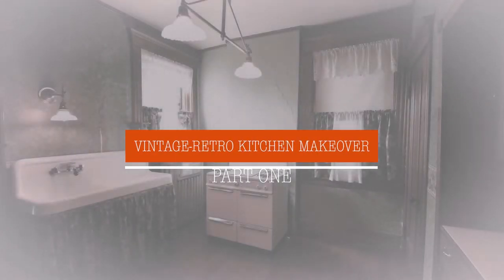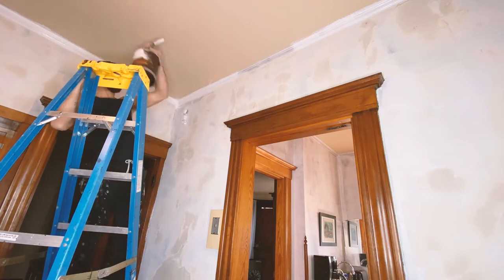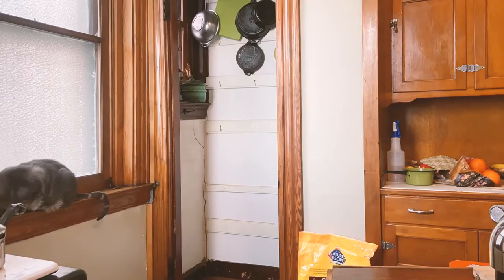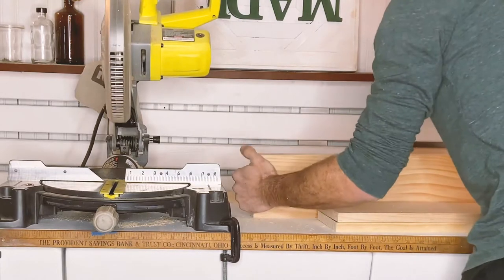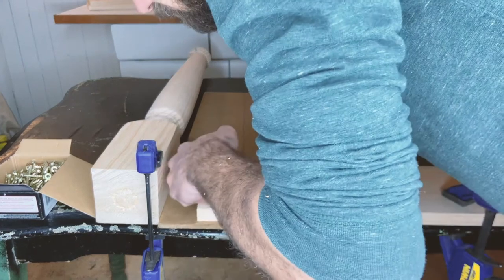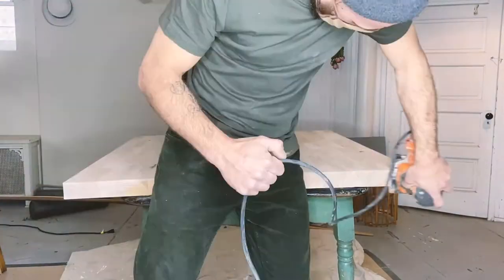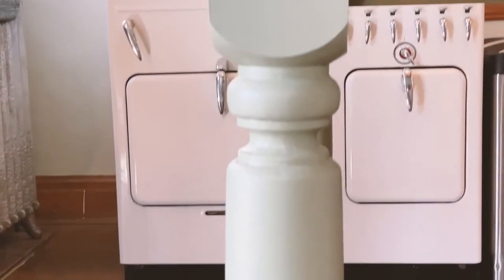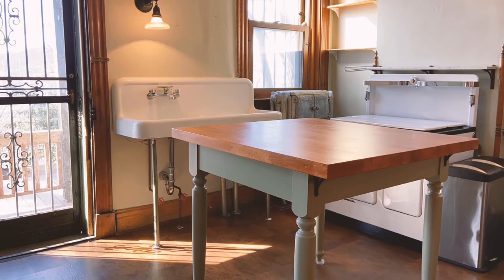Moving into a 100 year old kitchen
We moved into our house in October 2020 and the last main living space that needed to be addressed was our kitchen. After 4 months of improvising within this kitchen, we realized it simply did not have enough surfaces for food preparation or even any simple way of making toast without an extension cord spanning across cabinet doors and getting caught in the drawers when fetching a butter knife or spoon. This kitchen has retained so much of its original character and charm through its 110-year history that I had to figure out a way of working with the space to make it most convenient for us while maintaining what was really working.
What needed to be done really came down to the finishes and overall unity of old and new. The plaster walls needed some work, the floors needed to be addressed, and there were some general considerations of storage space and operational use that required some thought and improvisation.

As with all projects, a couple of ideas just simply didn’t fit into the final plan, but I am so pleased with how it's turning out and the lessons that I have learned along the way.

I do hope in sharing my process of completing this space you will find the inspiration to try a project where you’re striving to have a retro vibe….

LINKS:
KILZ RESTORATION PRIMER:

POCKET HOLE JIG BY KREG:

BUTCHER BLOCK TABLE LEGS: